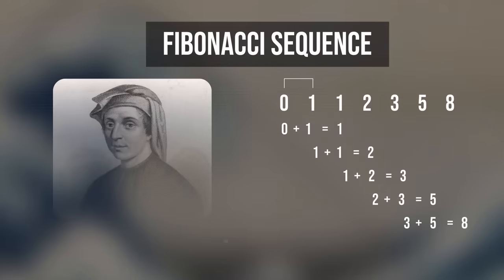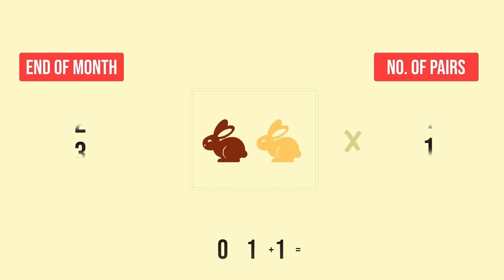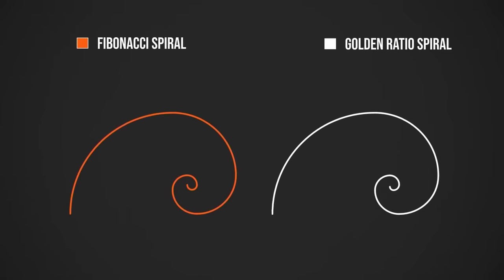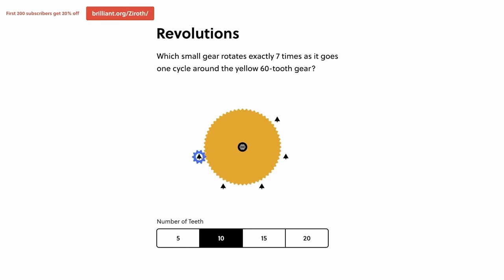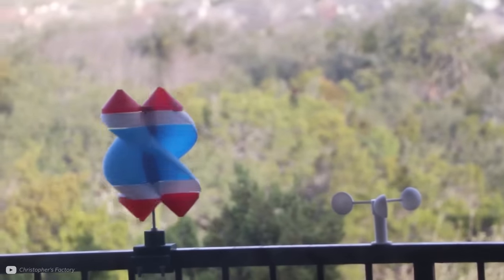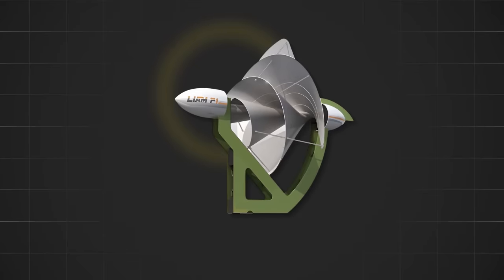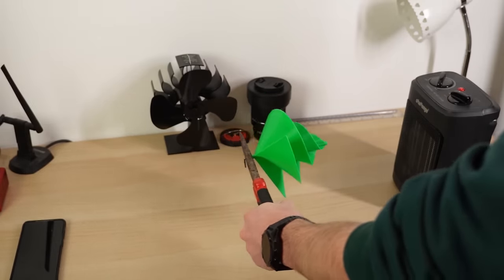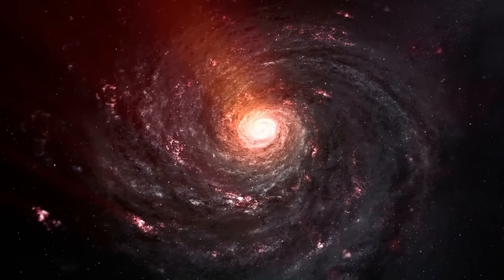Uncovering The Genius of Fibonnaci Turbines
In this video we look into the influence of the Fibonacci sequence and the Golden Ratio in the design and efficiency of wind and hydro turbines. Join us as we uncover how these mathematical concepts, deeply rooted in nature, are revolutionizing renewable energy technology.

Chapters:
0:00 Intro
1:07 Fibonacci & The Golden Ratio
5:12 Myths and Legends
8:28 Optimising Vertical Turbines
10:03 The Truth of Nature
11:31 Applications from Water to Wind